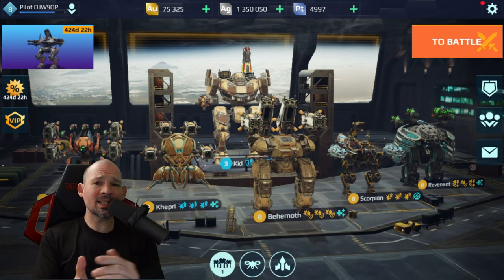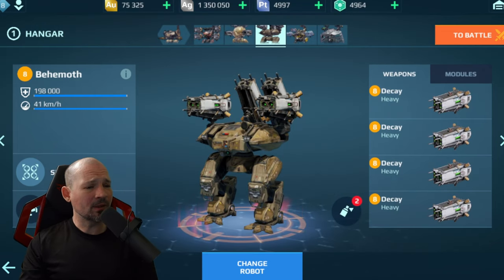War Robots Eldritch Kramola Giveaway | Test & Review Of The New Weapons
in this video we have a war robots giveaway, we will giveaway 5 of the eldritch kramola weapons, and we will checkout the new weapons on the test server, we have the new weapon grime, new weapon hazard and new weapons decay,  we do a little game playa and i tell you what i think about the new weapons

3. At the end of the giveaway i turn in the winners in to to pixonic and pixonic will send the prizes to the winners, Thanks to pixonic for making this giveaway is possible, they arrange these for us
4. we use a random comment picker to pick the winners, all winners are picked randomly
5 when entering your ID make sure you copy it from the game and past it into the form so you don't enter it incorrectly, or your prize will go to someone else or just never show up
7. Here is a Example of your platform. android, iOS, steam, mygames, amazon,
9  You Must have Player ID, Platform and The special code in the comment or you will not be entered to win